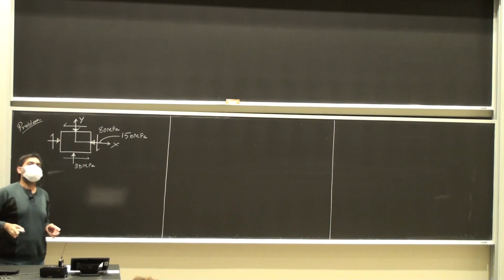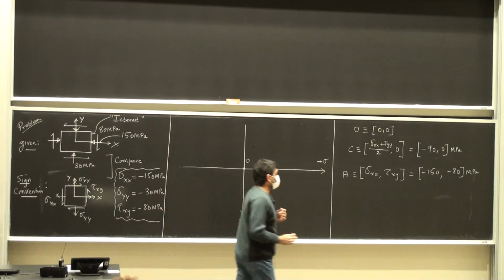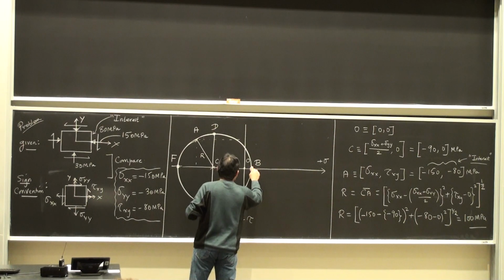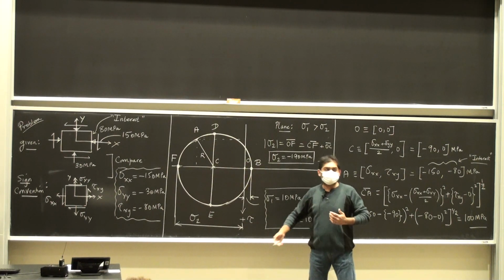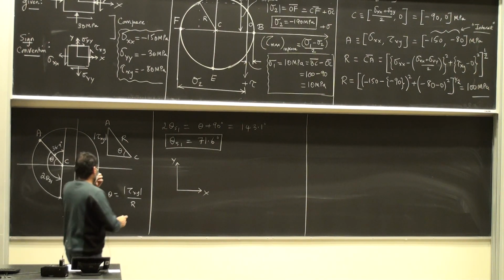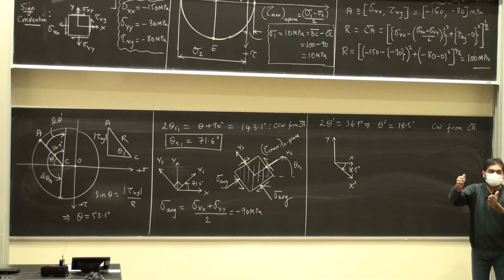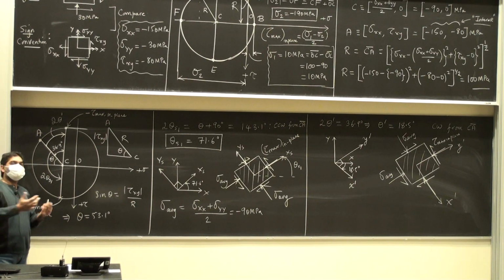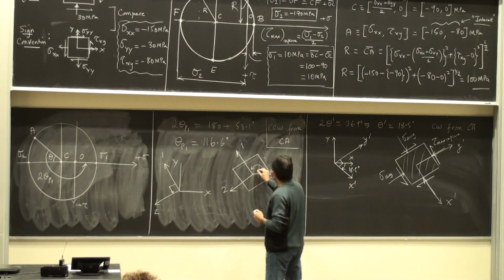ME 2020 Lecture 42 Part 1 (12/08/21)